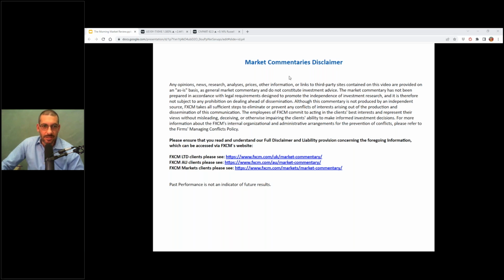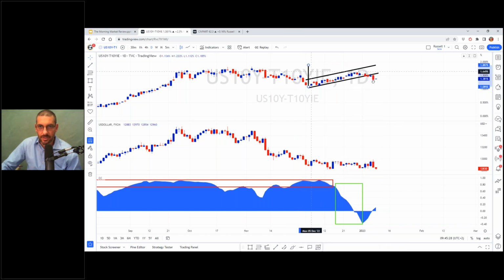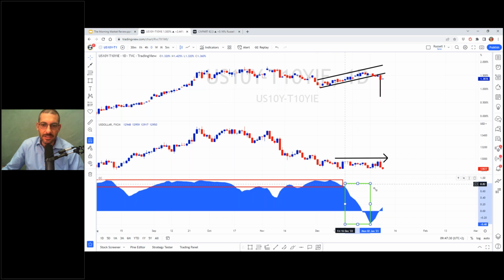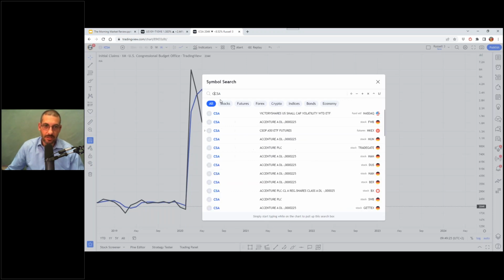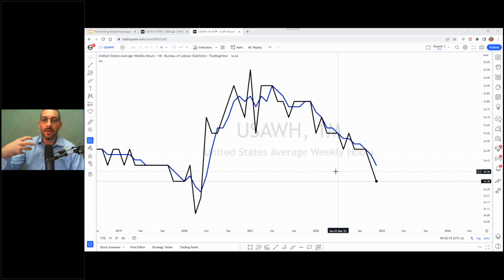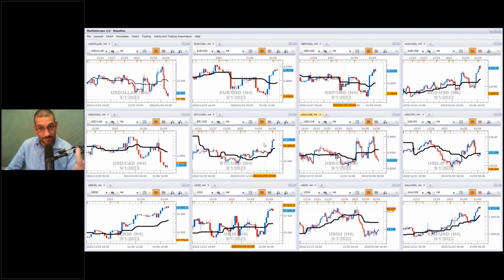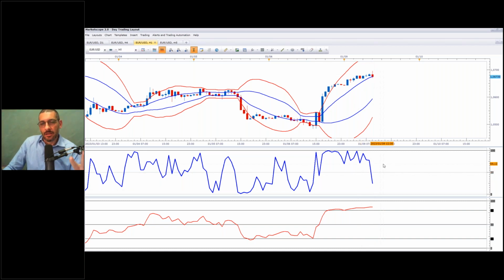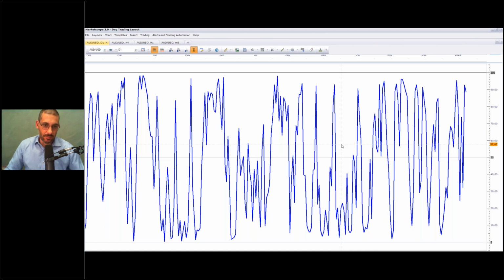Morning Market Review - 09 January 2023